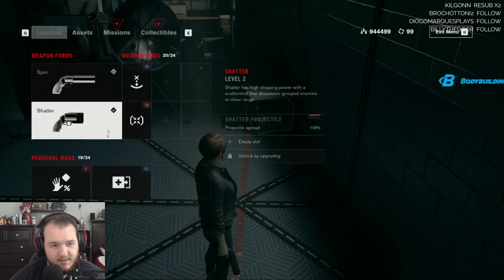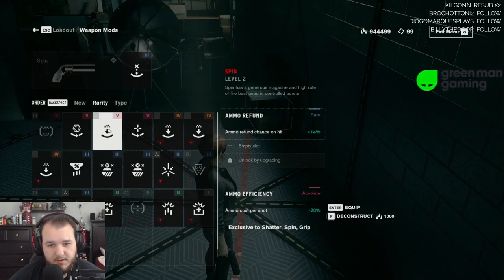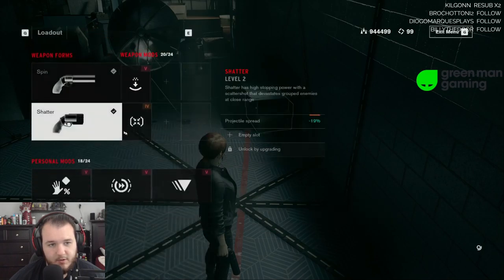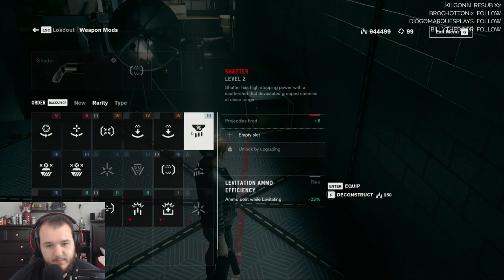Control - Let's Play - Part 7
Control Let’s Play by CasasClay.

Control is an action-adventure video game developed by Remedy Entertainment and published by 505 Games. Control was released on 27 August 2019 for Microsoft Windows, PlayStation 4, and Xbox One. It will be released for PlayStation 5 and Xbox Series X. The game revolves around the Federal Bureau of Control (FBC), a secret U.S. government agency tasked with containing and studying phenomena that violate the laws of reality. As Jesse Faden (voiced by Courtney Hope), the Bureau's new Director, the player explores the Oldest House – the FBC's paranormal headquarters – and utilize powerful abilities in order to defeat a deadly enemy known as the Hiss, which has invaded and corrupted reality. The player gains abilities by finding Objects of Power, mundane objects like a rotary phone or a floppy disc imbued with energies from another dimension, that have been at the center of major paranormal events and since recovered by the FBC.

Control is inspired by the fictional SCP Foundation, an online project of user-created stories of paranormal objects, and based on the genre of the new weird. The environments of the Oldest House are designed in the brutalist architecture, common for many oppressive governmental buildings and which served as a setting to show off the game's destructive environmental systems. Control was one of the first games released to take advantage of real-time ray tracing built into the hardware of newer video cards. In addition to Hope, further voice work and live-action footage is provided by James McCaffrey, Matthew Porretta, and Martti Suosalo, while the band Poets of the Fall provided additional music.